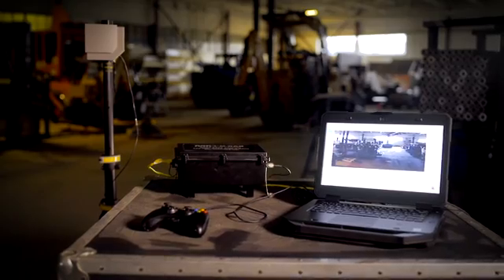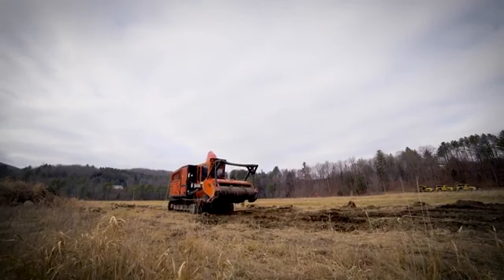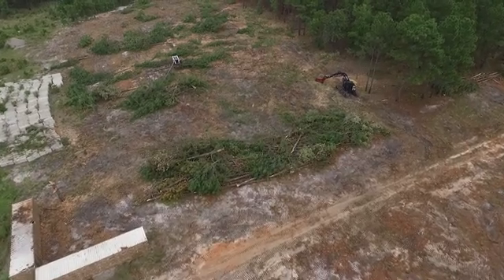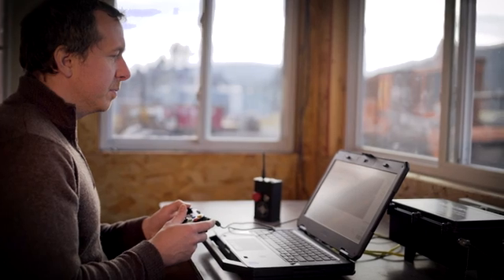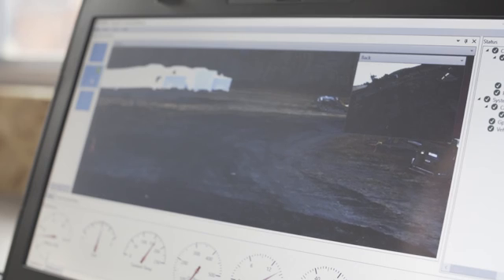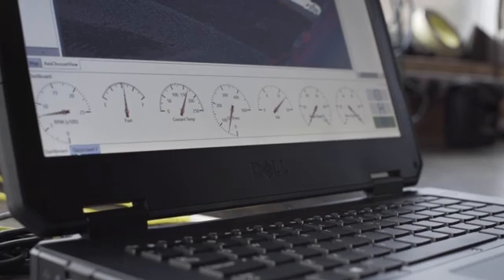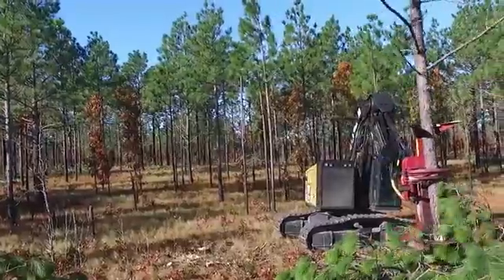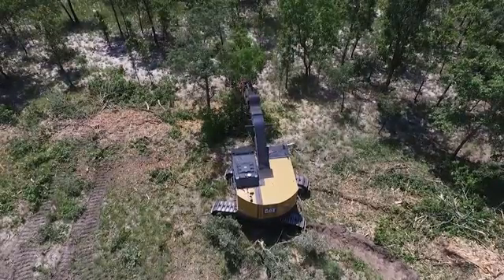M-RAK Tele-Op Kit Overview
A one minute summary of the M-RAK Tele-Op kit capabilities